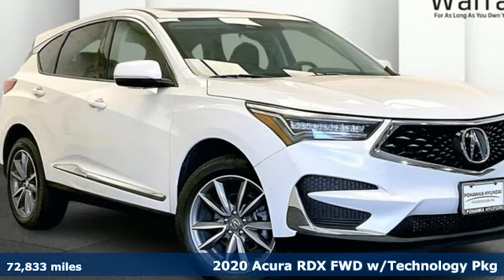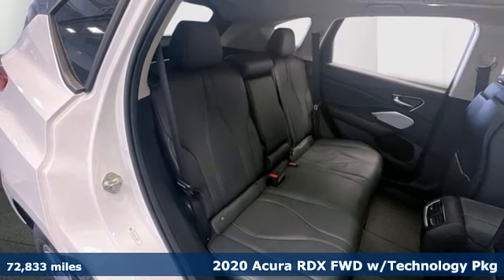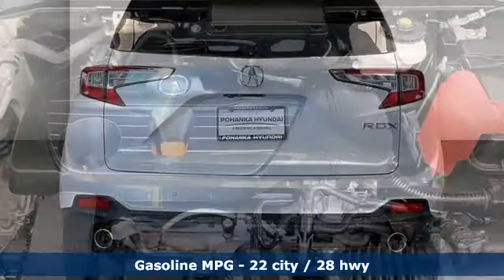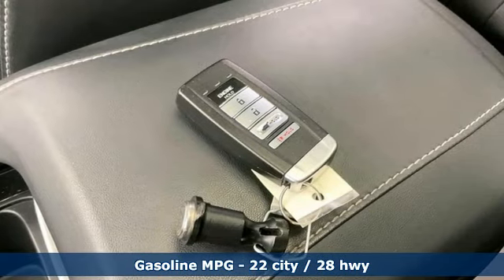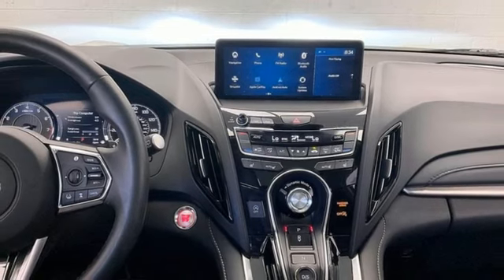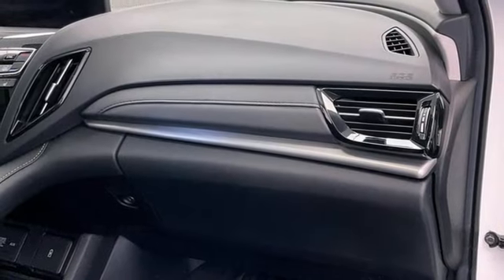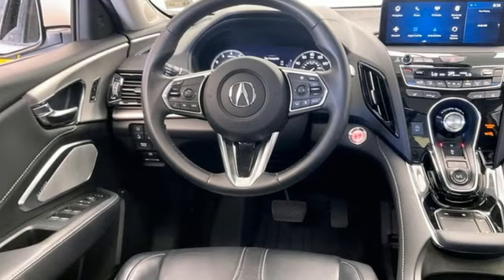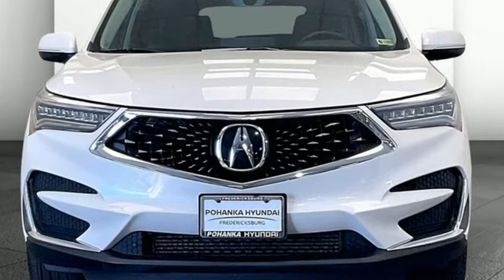Used 2020 Acura RDX Fredericksburg, VA HRU721663B - SOLD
Year: 2020
Make: Acura
Model: RDX
Trim: Technology Package
Engine: 2.0L 16V DOHC
Transmission: Automatic
Interior: Graystone
Mileage: 72833
Stock #: HRU721663B
VIN: 5J8TC1H50LL000398
Clean CARFAX. Certified. 12 Speakers, Air Conditioning, AM/FM radio: SiriusXM, Apple CarPlay, Auto-dimming Rear-View mirror, Automatic temperature control, Compass, Driver door bin, Driver vanity mirror, Emergency communication system: AcuraLink, Exterior Parking Camera Rear, Front Bucket Seats, Front dual zone A/C, Front reading lights, Garage door transmitter: HomeLink, Heated door mirrors, Heated front seats, Heated Front Sport Seats, Memory seat, Navigation system: Acura Navigation System with 3D View, Panic alarm, Perforated Milano Premium Leather-Trimmed Interior, Power door mirrors, Power driver seat, Power passenger seat, Power steering, Power windows, Premium audio system: ELS Studio, Radio data system, Radio: ELS Studio Premium Audio System, Rear window defroster, Remote keyless entry, Security system, Split folding rear seat, Spoiler, Steering wheel mounted audio controls, Turn signal indicator mirrors. White 2020 Acura RDX Technology Package FWD Automatic 2.0L 16V DOHCbrbrHOME OF THE LIFETIME WARRANTY. Certification Program Details: Lifetime Powertrain Warranty. Engine, Transmission, Internal Lubricated parts, Axels & Wheel Bearings.brbr22/28 City/Highway MPGbrWe make every effort to provide accurate information, please verify options and price before purchase, Pohanka is not responsible for errors or omissions. All vehicles subject to prior sale. Quoted price available on in-stock units only. All prices are exclusive internet prices only. Financing is subject to approved credit through designated lender. Price plus tax, tags, and dealer processing fee of $989.

Address:
10667 Patriot Hwy